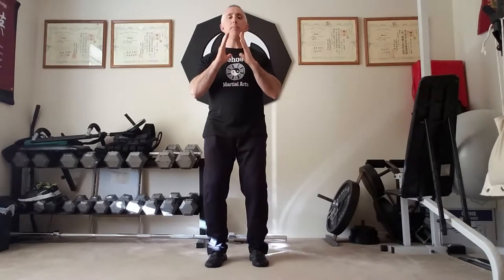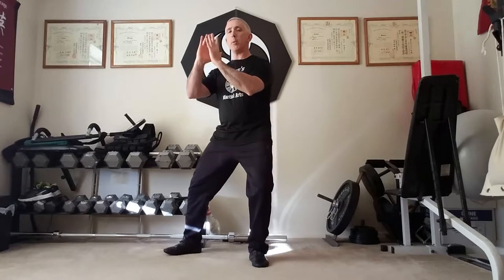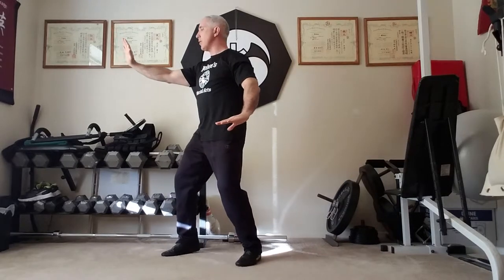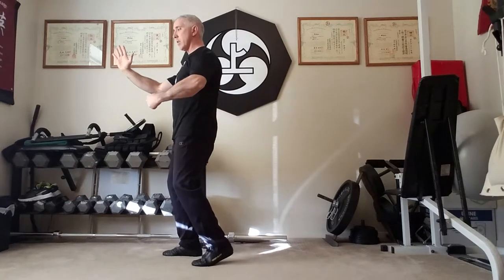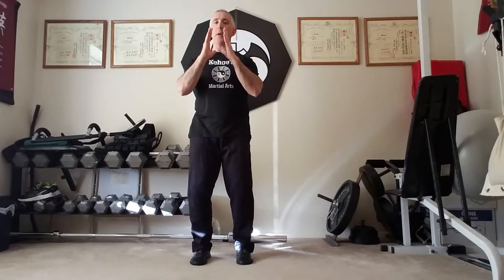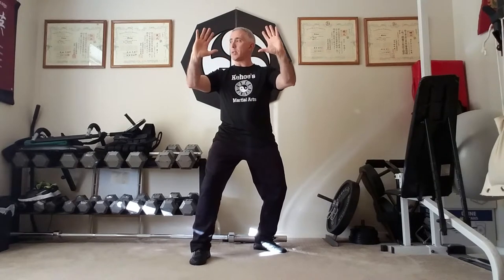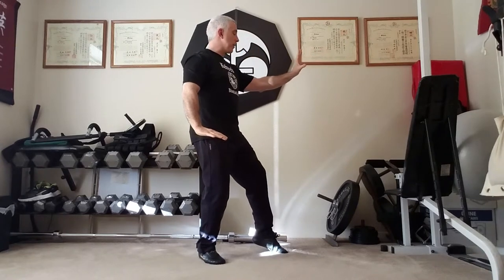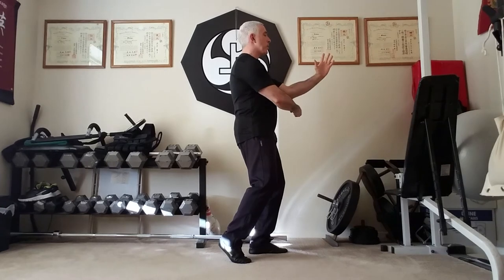Lowering Movement Punch Under Elbow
Tai Chi Low Move Punch Under Elbow